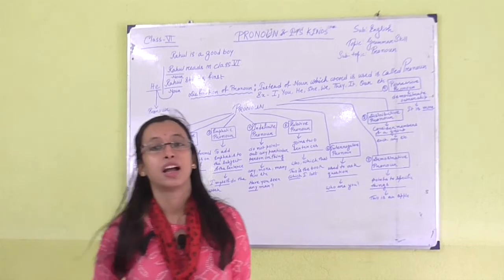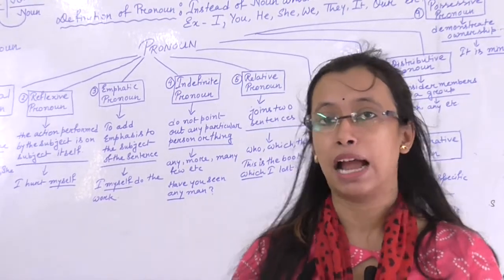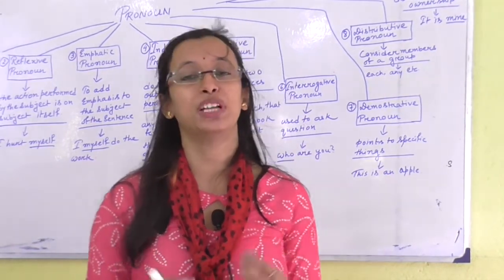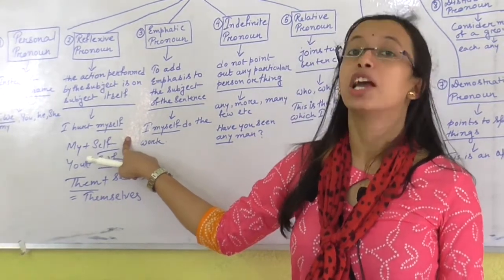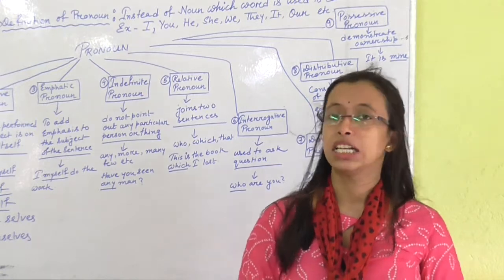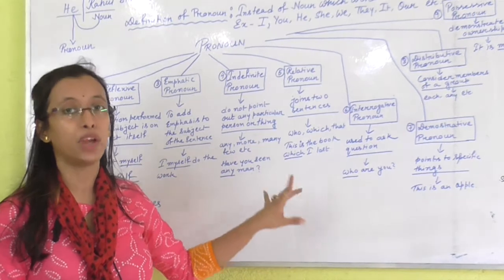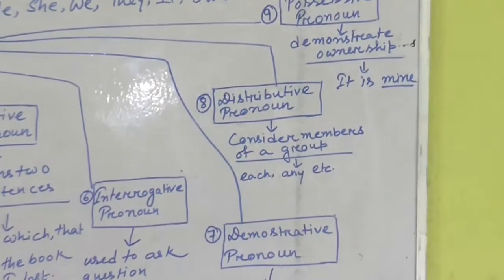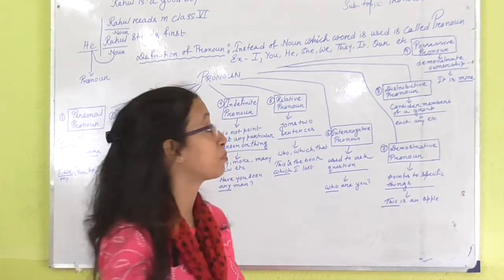ENGLISH GRAMMAR (Class: 6) TOPIC: Parts of Speech SUBTOPIC: Pronoun PART: 1